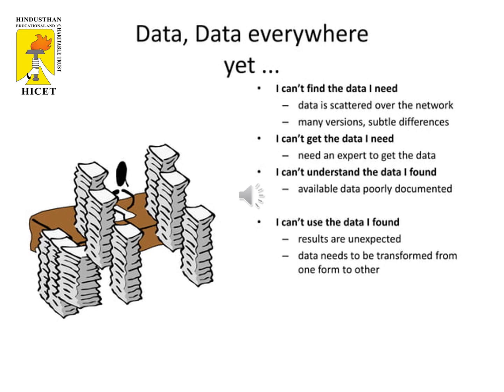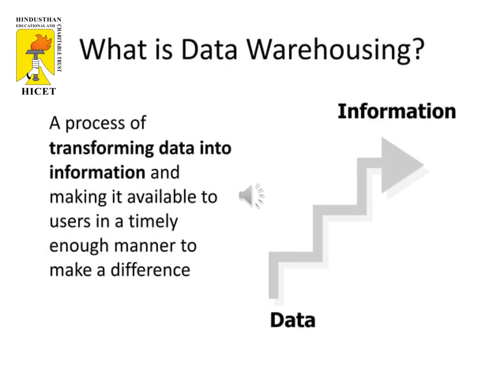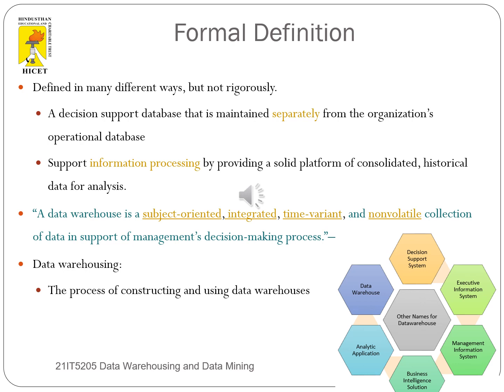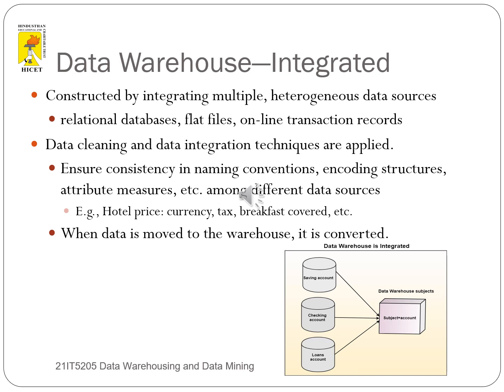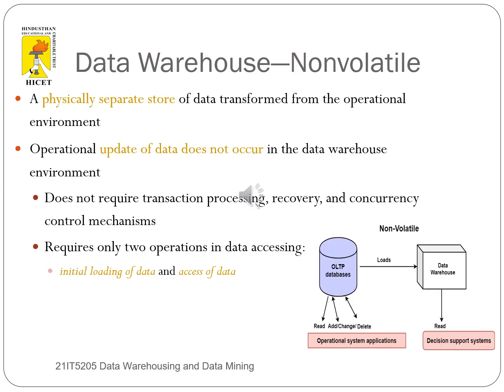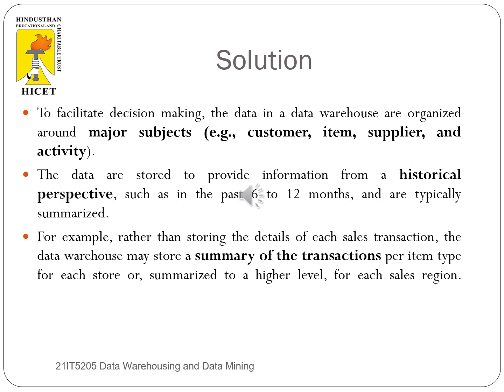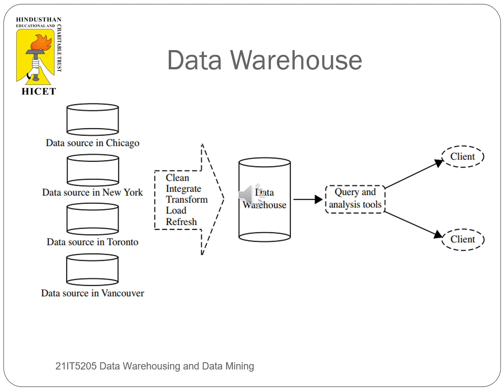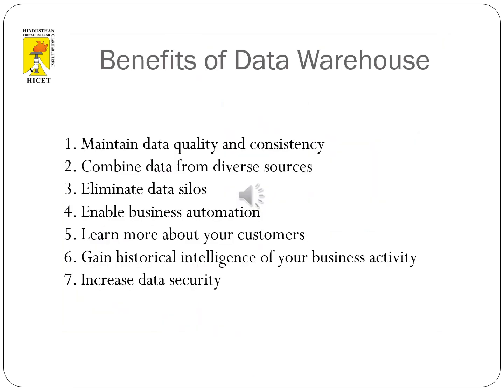Data Warehousing and Data Mining - Introduction to Data Warehouse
This video gives an idea about need for data warehouse, Formal definition of data warehouse and its benefits